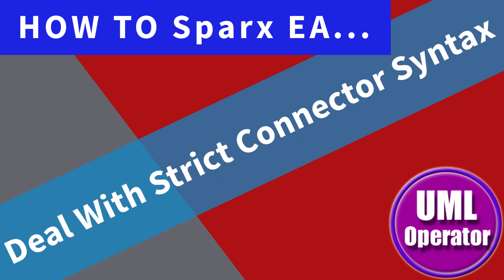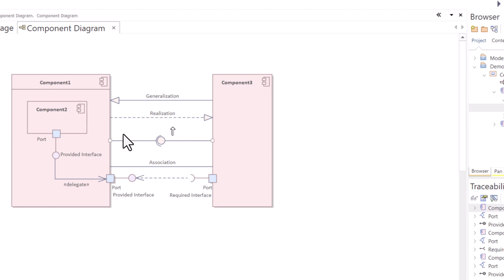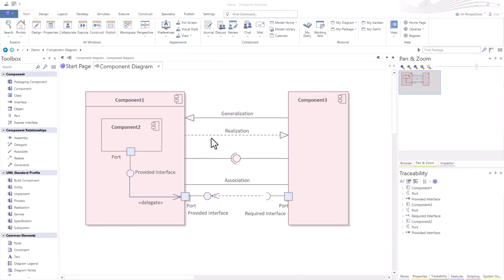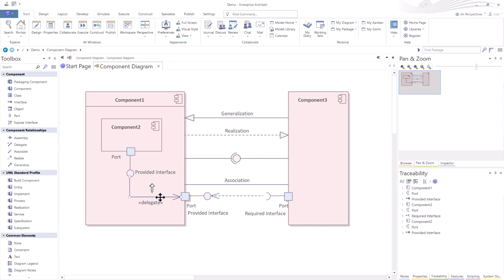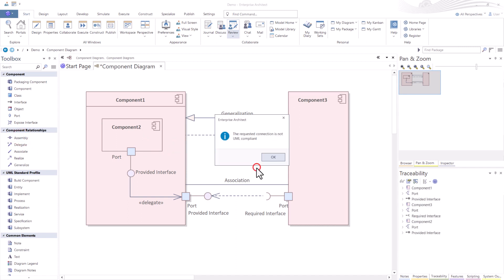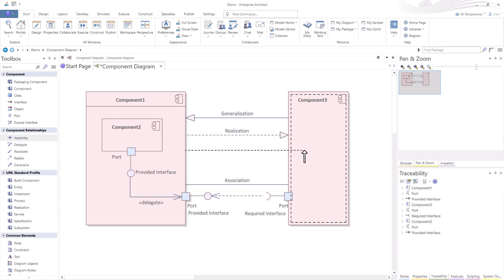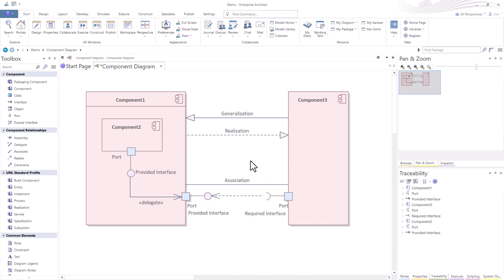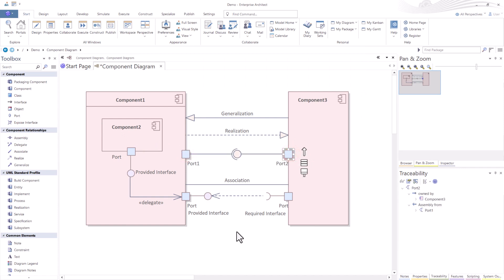Sparx EA Strict Connector Syntax (e10)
In this session we will talk about UML Strict Connector Syntax in Sparx Enterprise Architect (EA). Assembly connectors are only allowed between ports and not between Components directly. You can work around UML strict syntax, but it is not recommended. In this video, I will show you how to work around such constraints.

Chapters

0:00 - Intro
1:59 - Changing Strict UML Compliance
3:10 - Turn Strict Syntax On
3:42 - Proper Syntax